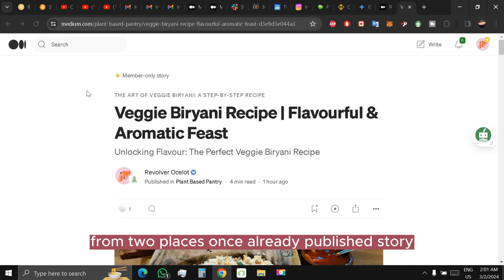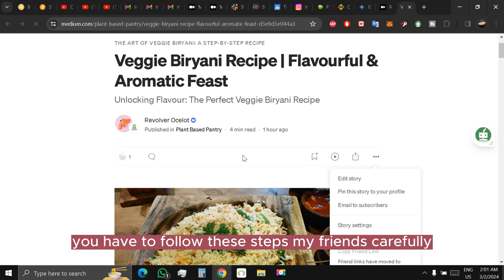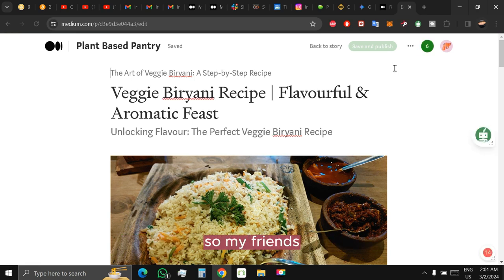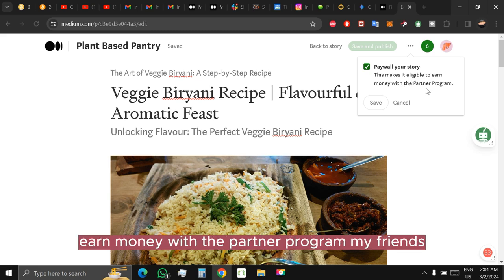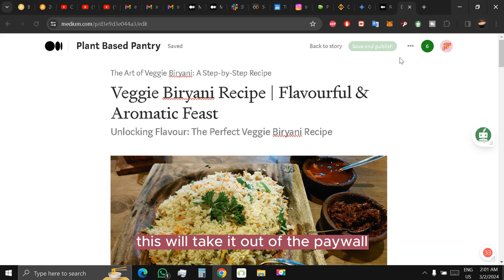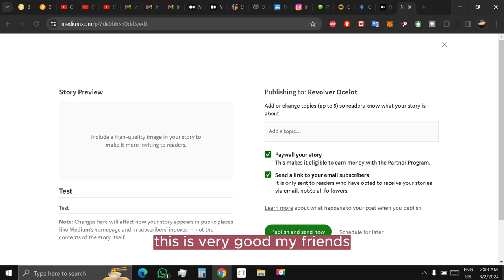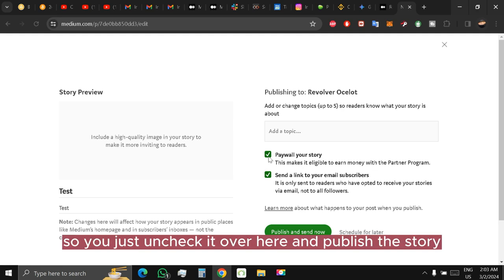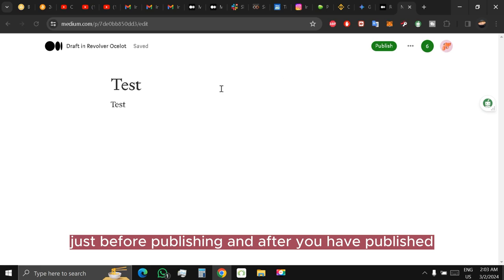How To Remove Your Medium.com Stories From Paywall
Want to make your Medium stories accessible to everyone?  This video shows you a step-by-step process on how to remove your stories from the Medium paywall (if you're eligible).  Open up your content to a wider audience and boost your reach!

In this video, you'll learn:

The benefits of removing stories from the paywall
How to check if you're eligible for the Medium Partner Program (required for this process)
1. A clear, easy-to-follow guide on removing your stories from the paywall
3 Even if you're new to Medium, this video will have you making your content freely available in no time!